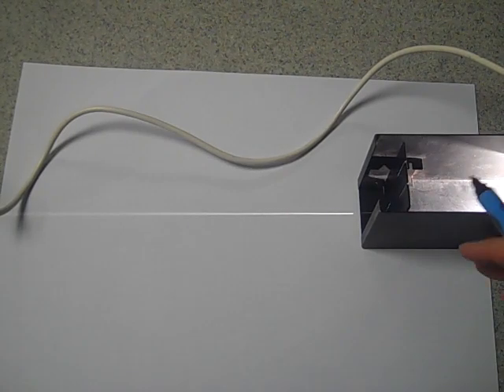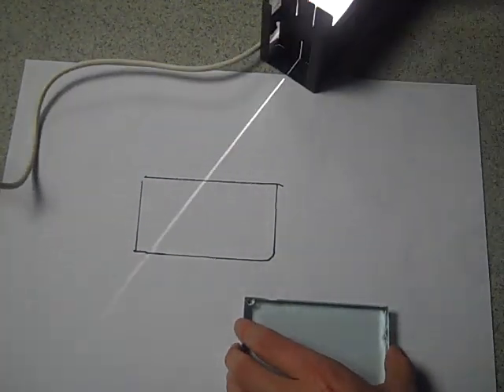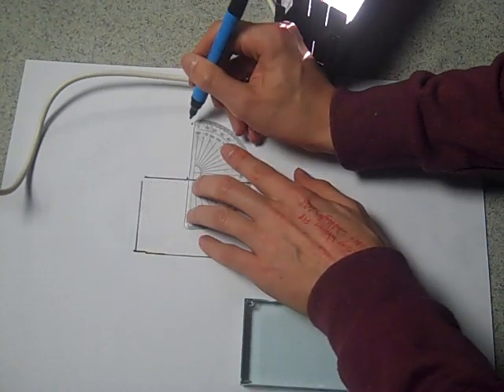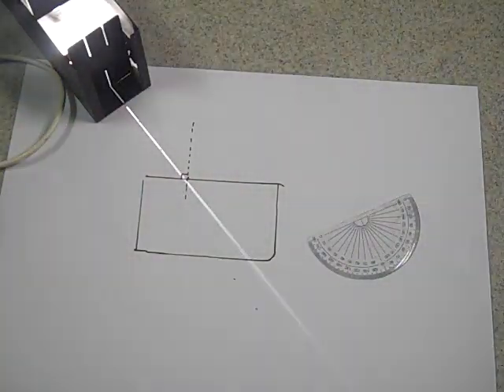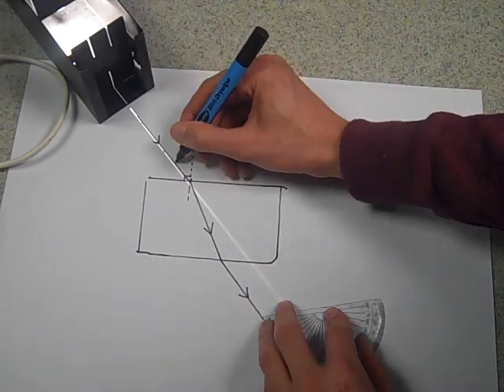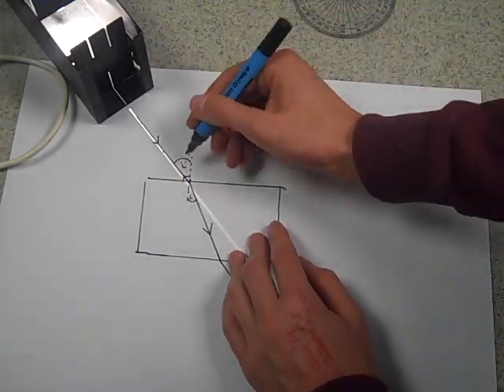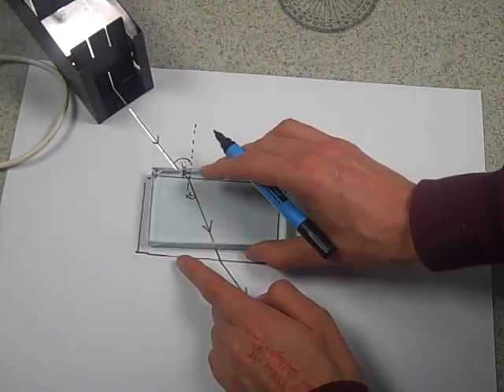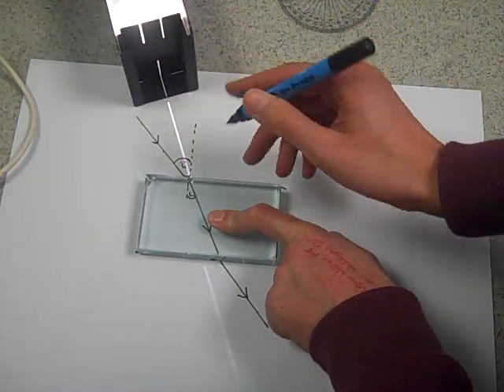Determining Refractive Index Experiment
How to determine the refractive index of a block.